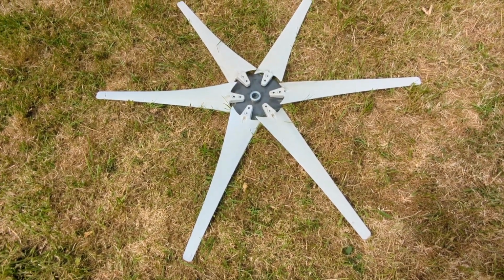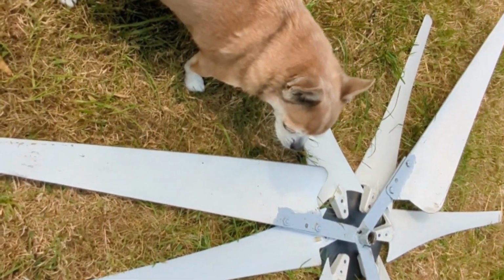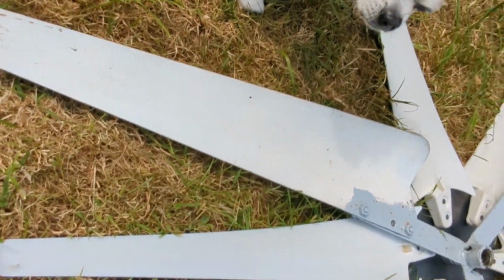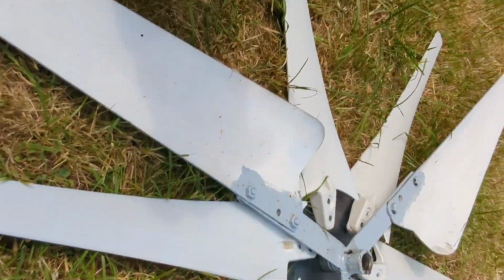DIY Wind Generator Blade Hub Assembly - Looking Very Good !!! 3rd June 2022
I wanted to show you the plan for the steel discs and the fibreglass cheap blades. I purchased off eBay and this is how they are going to look and I think they look very cool indeed.

More about the blades here ...